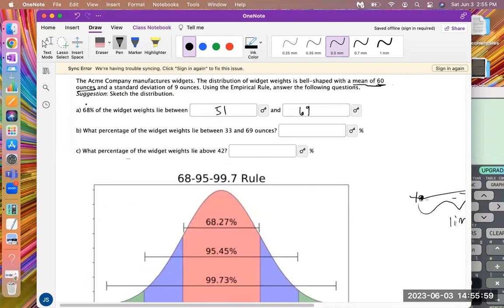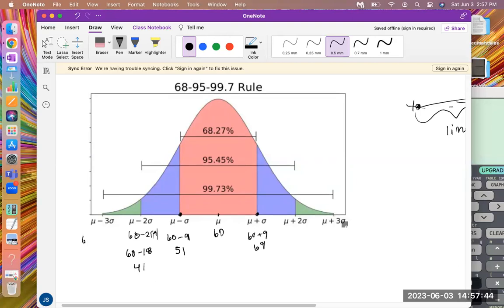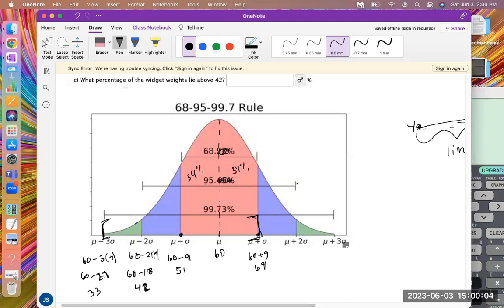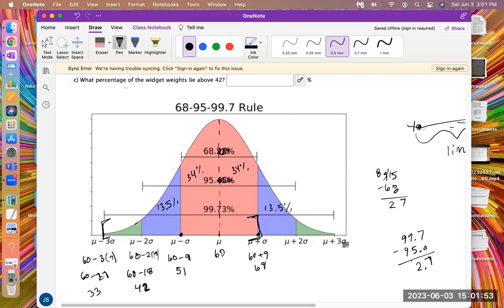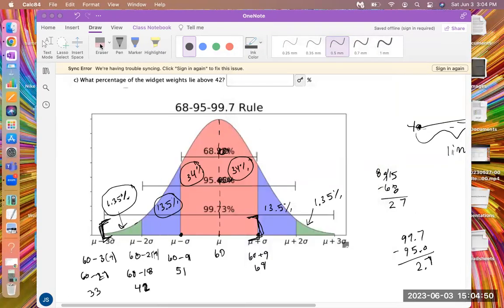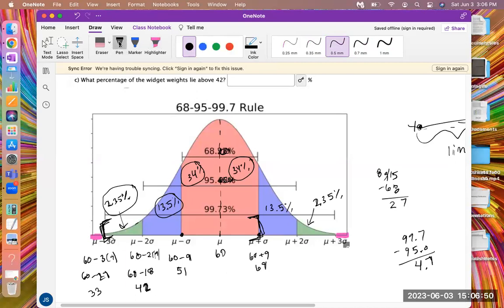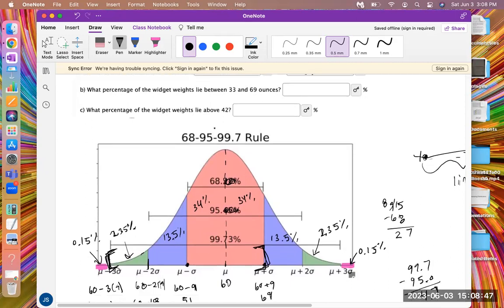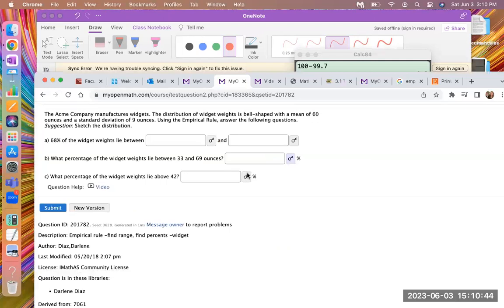Using the Empirical Rule to Find Proportions of a Population.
Using the Empirical Rule to Find  Proportions of a Population between 1 standard deviation above the mean and 3 standard deviation below the mean. Calculating the values of the random variable that will bound 68% of the data.